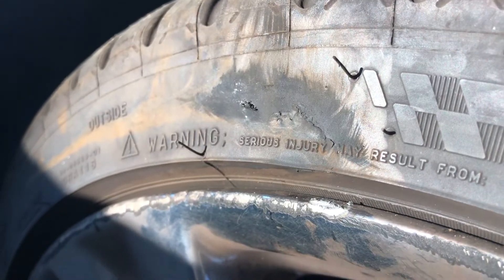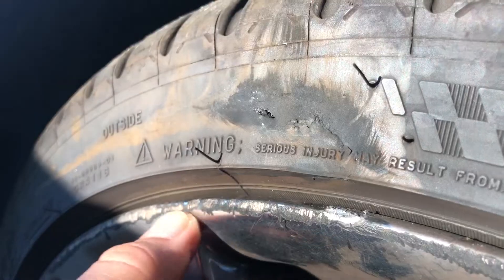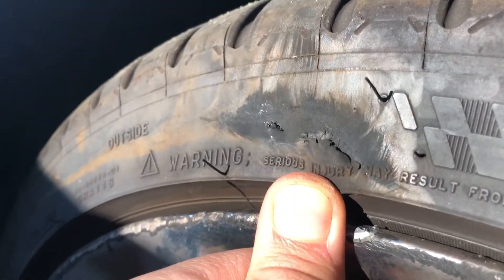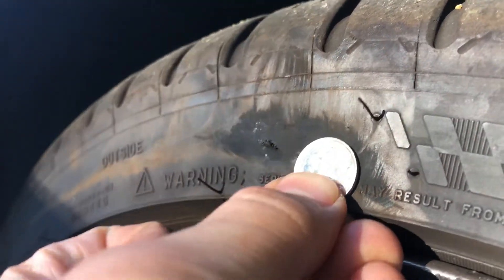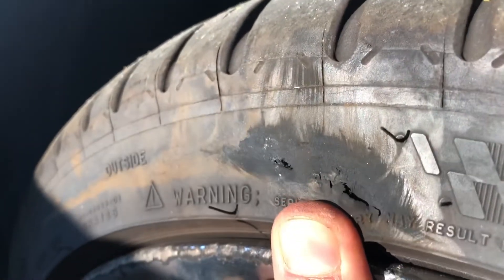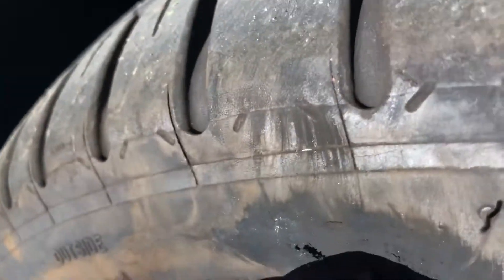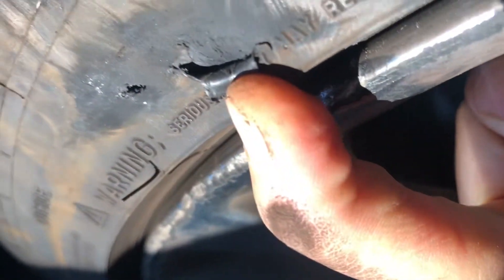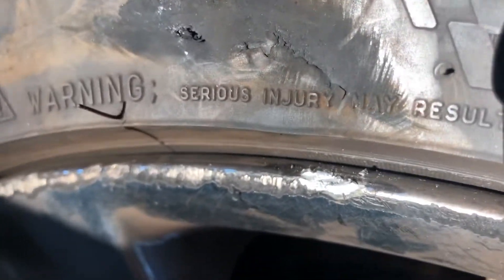Sidewall Tire Damage? USE THIS TEST!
Not sure if you should replace your tire? Use this Test.